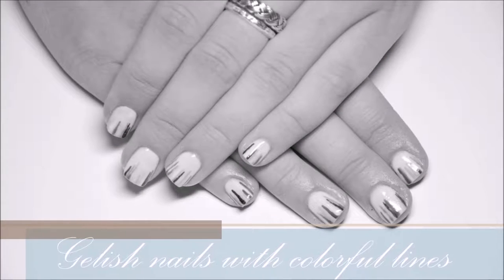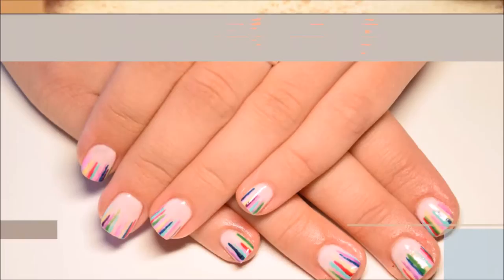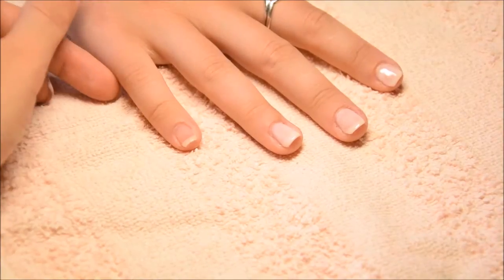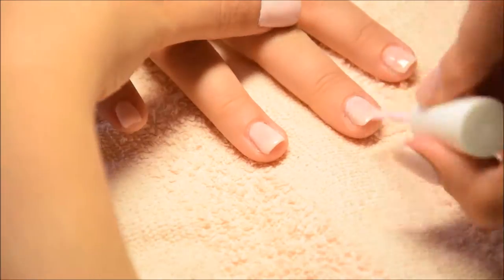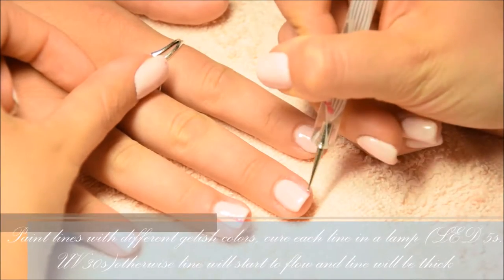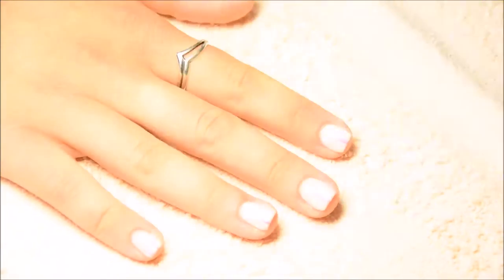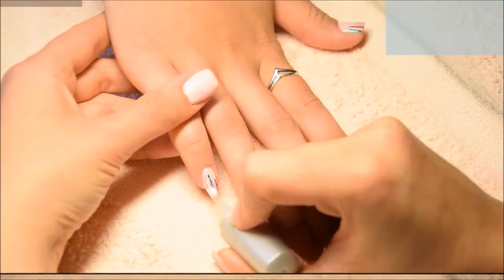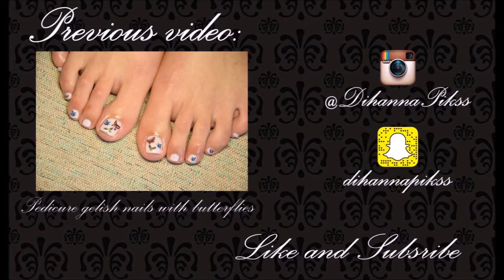Gelish nails with colorful lines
Steps to make these nails in gelish technic:
1. Disinfect nails and hands or wash them;
2. Cut nail length (if need) and file nail shape(use 180 gritt file);
3. Press back cuticle and clean it off of the nail;
4. Cut cuticle ( if need);
5. Use nail buffer and buff nail, make them matt, otherwise gelish will not stick to nails. Start with sharpest side. (I used Astonishing nail buffer, I star with 100 gritts, and finish with 180 gritts).
6. Put ph bond, to clean off skin oil off the nails ( I use gelish harmony ph bond);
7. Massage in gelish base coat and close free nail edge ( cover it with gelish), I use gelish harmony foundation, Cure foundation in a lamp (LED 1min, UV 3min);
8. Use brush or sponge to clean off sticky coat;
9. Put 3 layers of white or like I used pink white gelish polish, cure EACH layer in a lamp (LED 1min, UV 3min) I used Progel Super nail Pirouette color;
10. Paint lines using all gelish colors that you have (cure each line in a lamp LED 5s, UV 30s);
11. Put gelish top coat and cure it (LED 1min, UV 3min);
12. Clean off sticky coat using cleanser or nail polish remover;
13. At the end you can use some cuticle oil and cream to treat the hands.
Steps how to make these nails in gel technic:
1. Disinfect nails and hands
2. Prepare nails, clean off cuticle, if you need cut it off too.
3. File off shiny surface of the nails
4. Use 180 gritt file( I use ezflow 180/180 grit file) and make nail shape, cut long nails off( if you want to have short)
5. Put on nails ph bond, to clean off natural skin oil( I am using gelish harmony ph bond)
6. Put gel base coat, I am using ProBond acid free gelish harmony base
7. Put first layer of gel(I am using IBD builder gel), make first layer thin, and cure all nails in a lamp (LED 30s, UV 2min)
8. Then BUILD 2nd layer of gel, make stress point( make a nail a little bit round) and cure EACH nail in a lamp (LED 30s, UV 2min)
9. When all nails are ready cure them again, in LED 1 min, in UV 3 min
10. Now make nails surface perfect(with file you can make nail surface ass you want, file off gel that you don’t need), use 150 gritt file ( or 180), file all nail surface matte(otherwise gelish color will not set on shiny gel). I am using astonishing 150/150 gritt file.
11. Put 3 layers of white or like I used pink white gelish polish, cure EACH layer in a lamp (LED 1min, UV 3min) I used Progel Super nail Pirouette color;
12. Paint lines using all gelish colors that you have (cure each line in a lamp LED 5s, UV 30s);
13. Put gelish top coat and cure it (LED 1min, UV 3min);
14. Clean off sticky coat (I used essence cleanser and primer).
15. At the end you can use some cuticle oil and cream to treat the hands.
All colors that I used for this design:
ProGel Super nail
- Pirouette (baby pink almost white)
- Chickadee (pastel yellow)
- Pink cupcake (light pink)
- Queens cloak (dark violet, has little glitter inside that can be seen under sun light)
IBD Just gel polish
- My babe (lavender)
- Naturally beautiful (light beige)
- Slurple purple (violet)
- Enthralled (red, has little glitter inside, that can be seen under sun light)
Elitte 99
- Dark blue cat eye polish Nr.6593
Gelishpolish mini 7ml
- Mint Nr. 194
Oulac nail gel (termo gels)
- Dark green/ light green Nr. 20